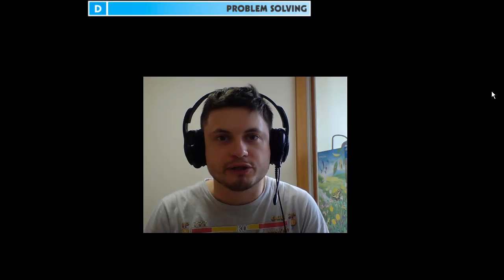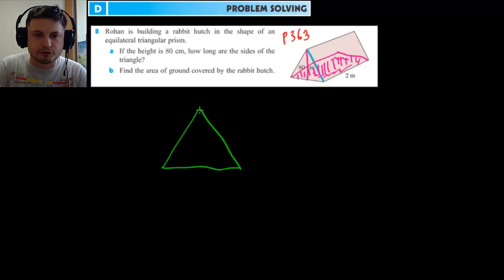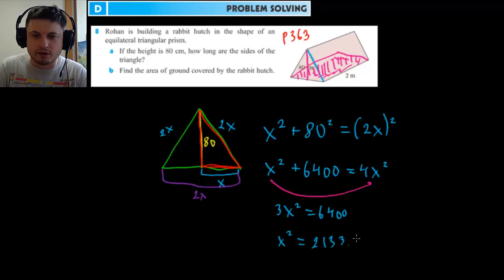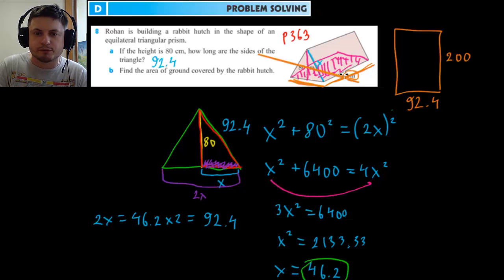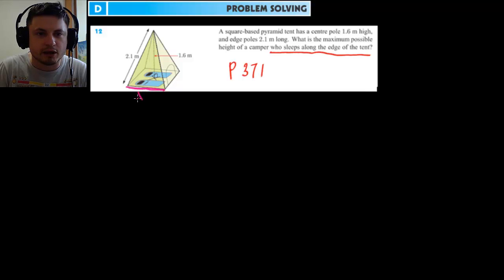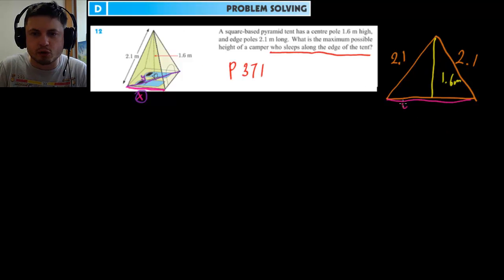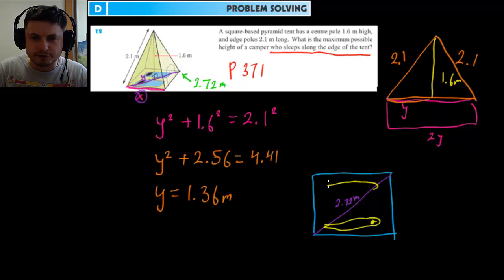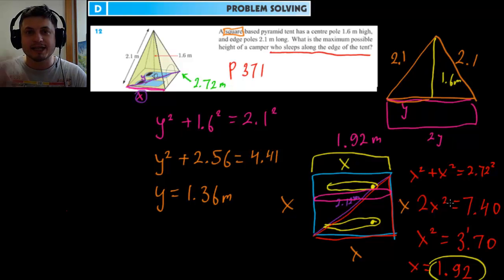Pythagoras' Theorem World Problems - 2D and 3D (IB Math Studies)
In this video we investigate the Pythagoras' Theorem from Chapter 12 of IB Math Studies by Haese. We will attempt to solve 2D and 3D problems using what we know about Geometric shapes and Pythagoras' Theorem.